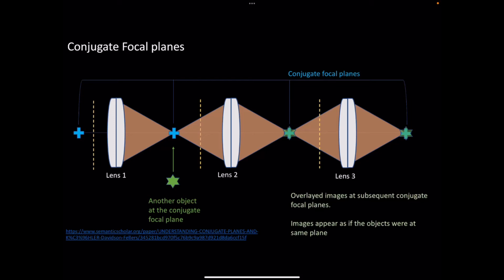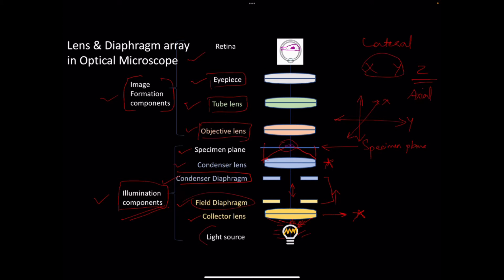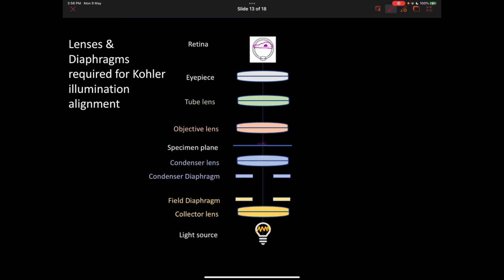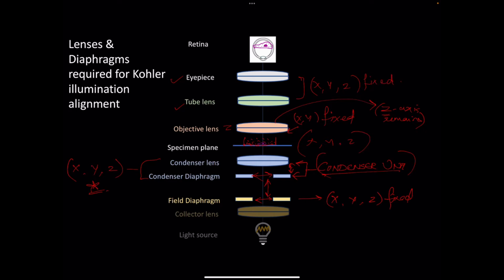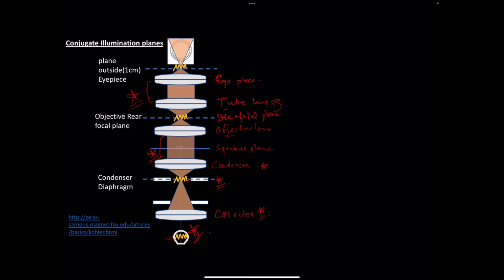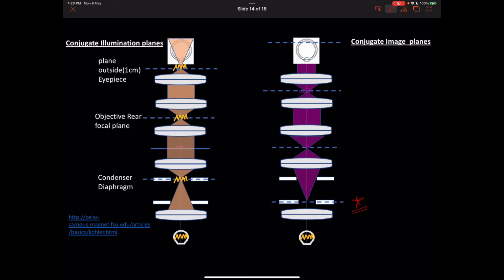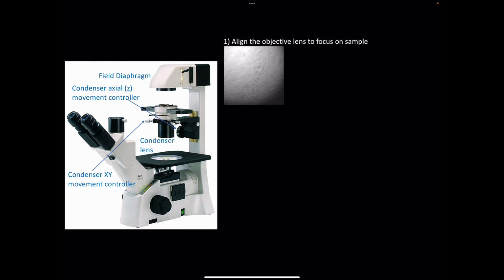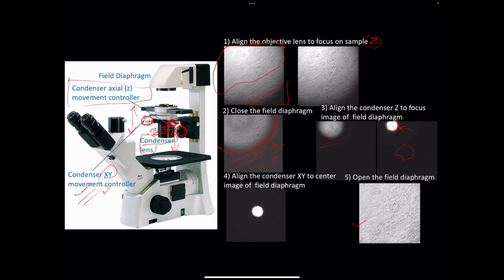Kohler illumination 2